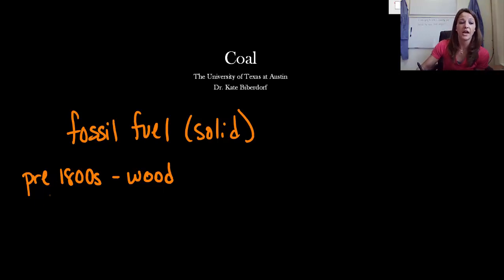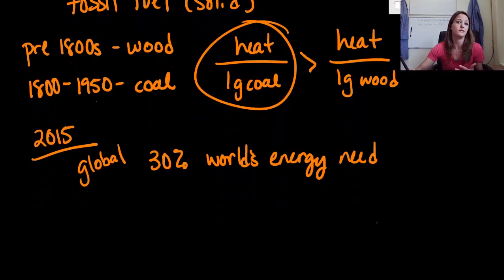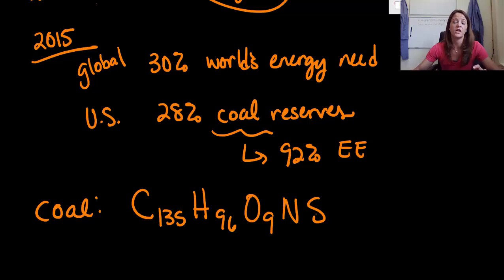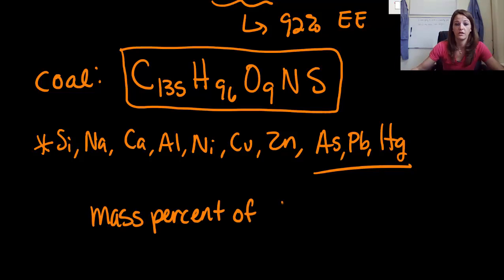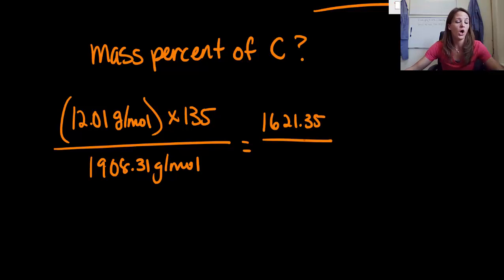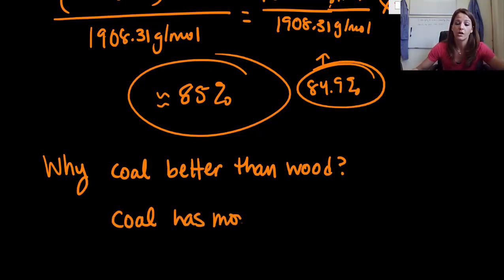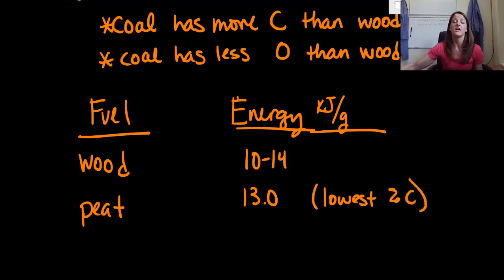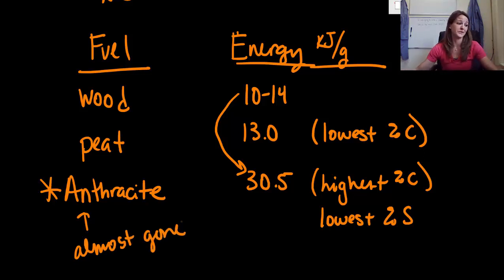Coal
A teaching video on Coal used in the 'Combustion' module at The University of Texas at Austin.